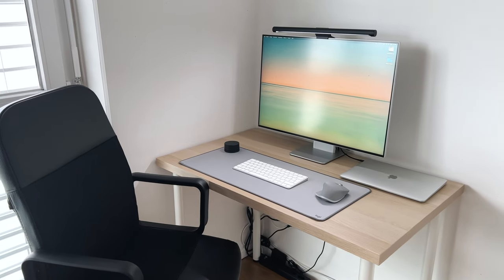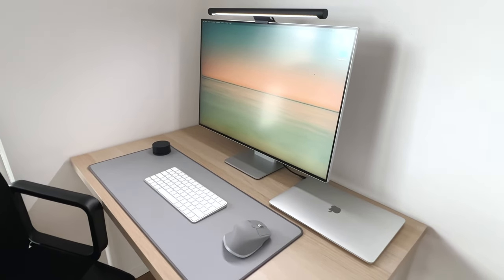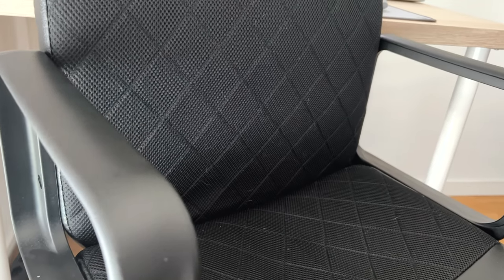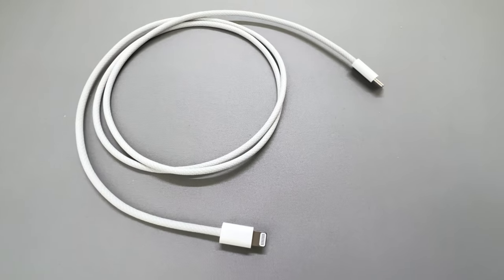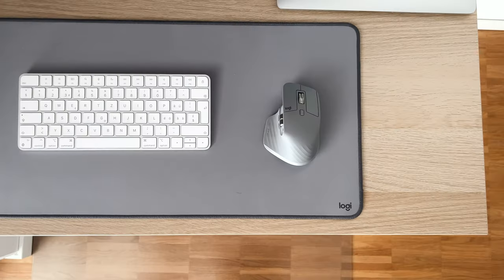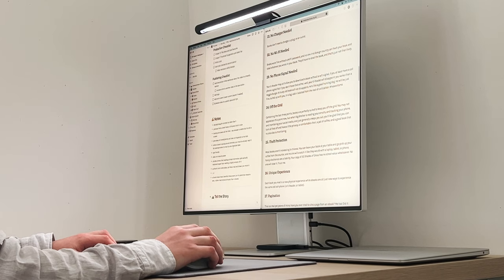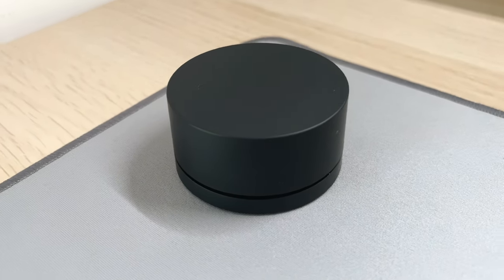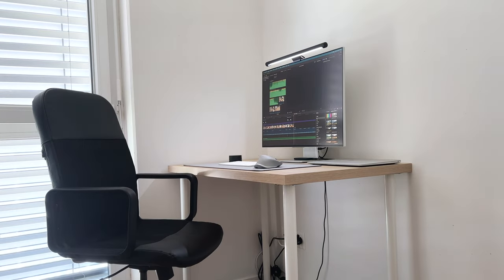My Minimal Desk Setup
I finally created a small office space in the apartment.
Before i was always working on the dinning table. Editing videos, scripting and filming everything was done here.

But the dining chair is not optimal for long working periods and the laptop screen alone for editing does its job but sometimes it would have been nice to have a bigger screen.

Therefore i dedicated a small space in our bedroom as an office.

00:00 Intro
00:36 Desk
01:21 Desklegs
01:33 Office chair
02:41 Floor protection
03:21 Keyboard
03:59 Mouse
04:45 Mousepad
05:24 Monitor
06:46 Monitor desk lamp
07:37 MacBook

WHO AM I:
I'm Fabian, and I want to share my Growing Knowledge about Investing and Finance. Im on a journey and learning every day more. Let me take you with me on this journey and lets grow together!